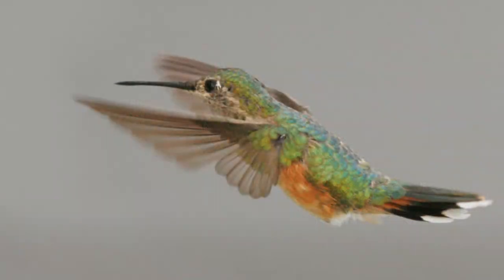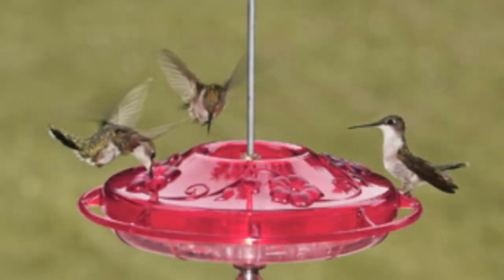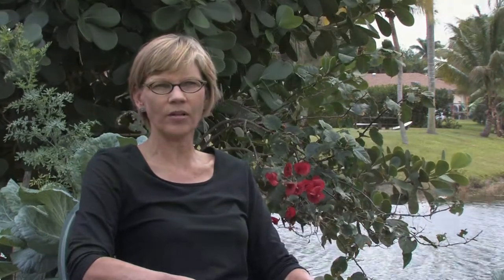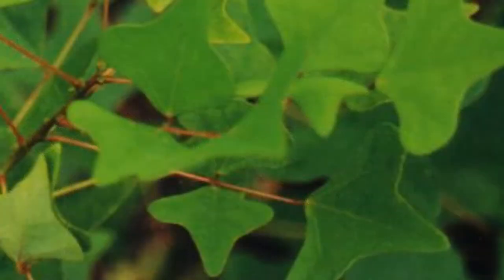Hummingbirds : How High Does a Hummingbird Fly?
Hummingbirds can fly as high as 500 feet when they are migrating, but they generally stay at the height of their favorite flowers and trees while they are feeding and nesting. Learn more about hummingbird flight patterns with information from a national wildlife steward in this free video on bird life.

Bio: Barbara Ann Dewitt is a national wildlife steward and master gardener who has specialized in butterflies and birds since 1979.